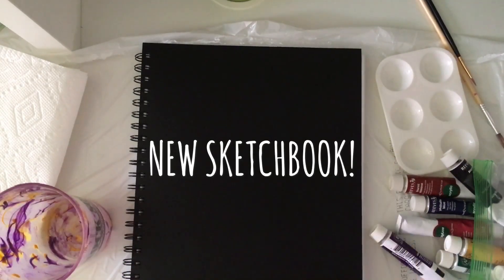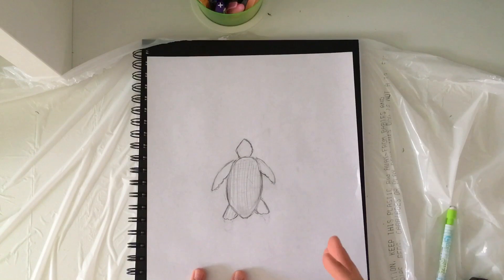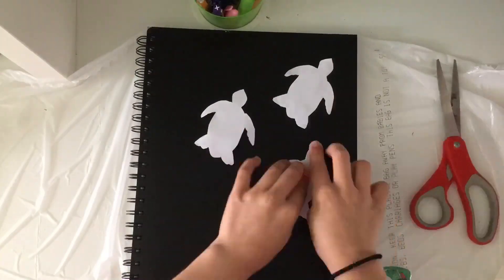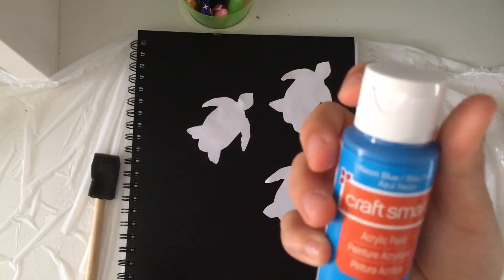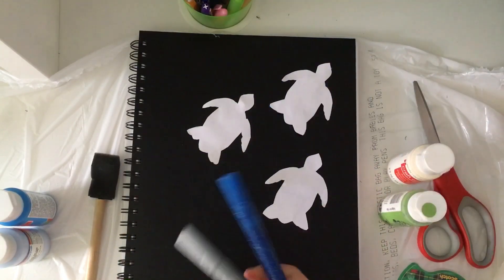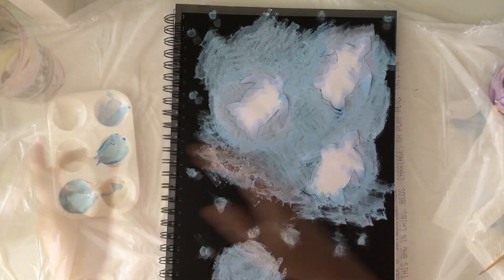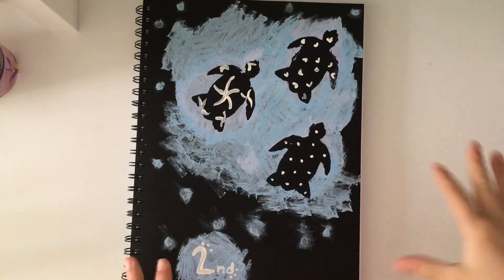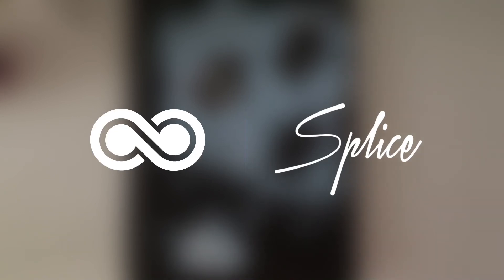NEW SKETCHBOOK COVER!! |aRTePIC_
This is my 3rd video! Thanks for the subs, likes, and views! The support is great!!! I know this video is short, but I enjoyed filming it a lot!